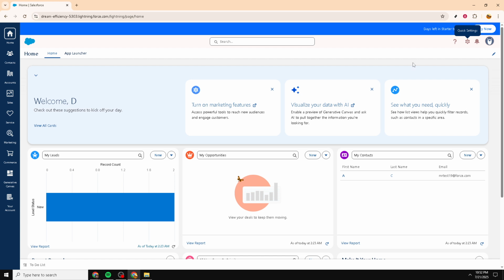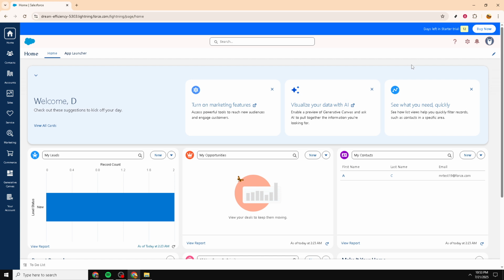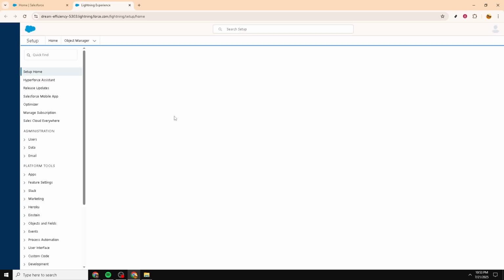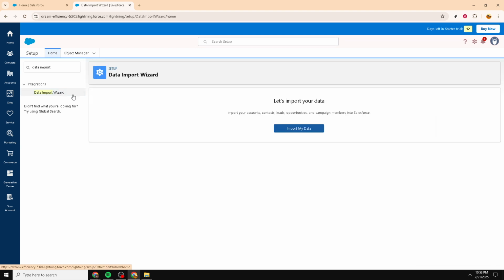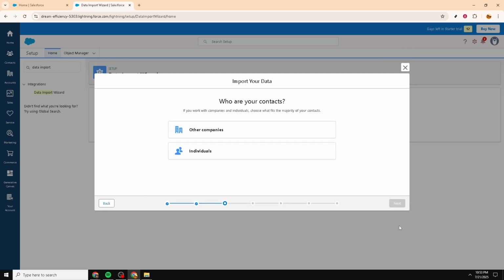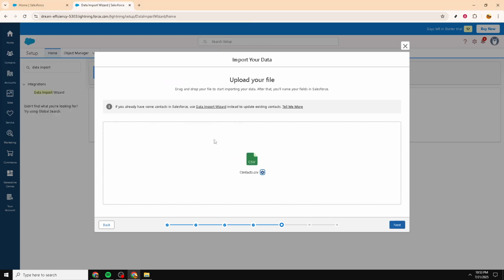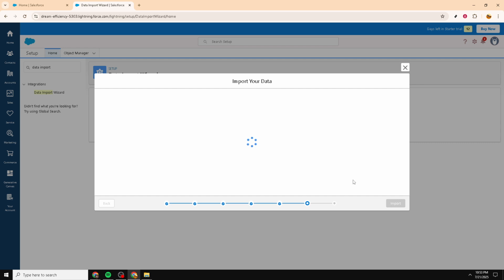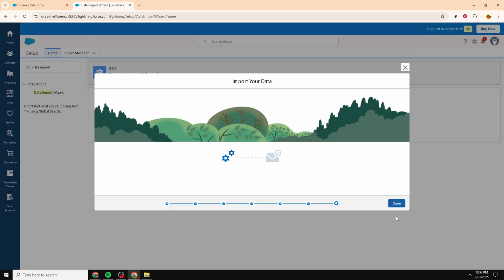How to Import Accounts and Contacts with Data Import Wizard [2025 full guide]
How to Import Accounts and Contacts with Data Import Wizard